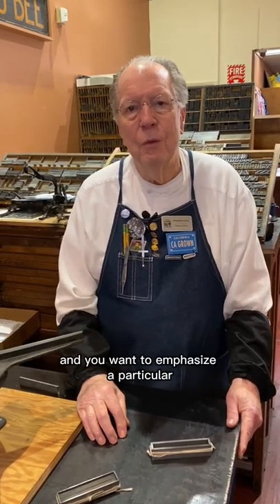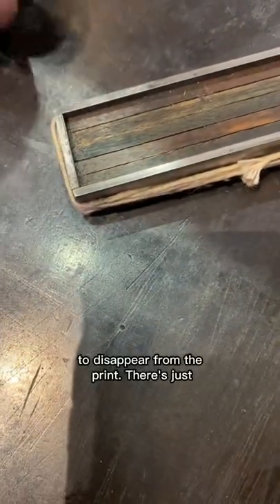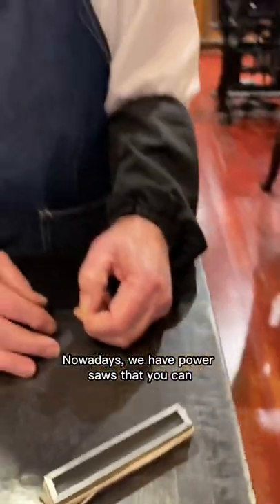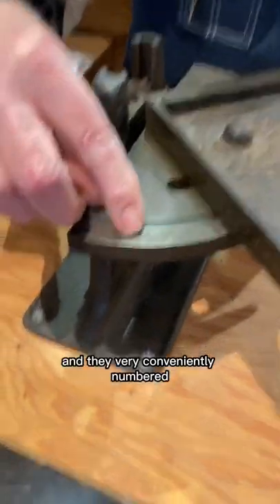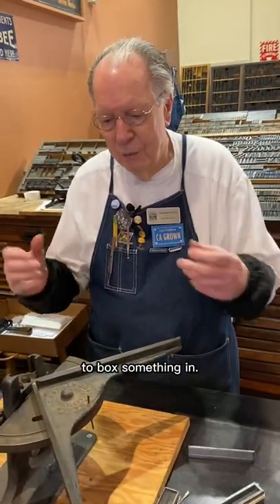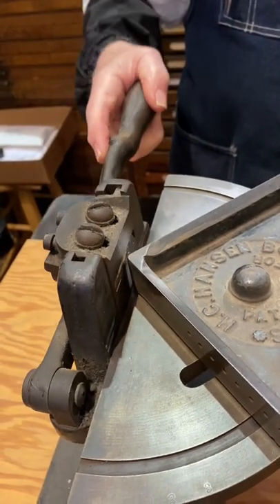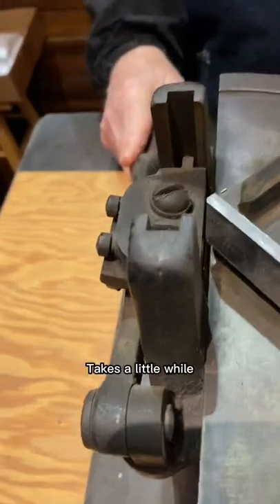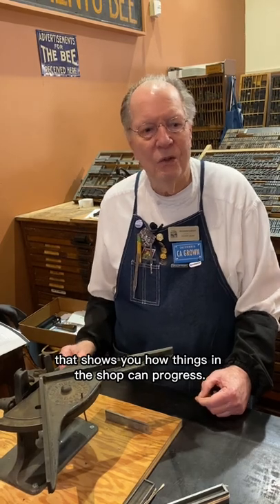Building a proper border with a Hansen Company Mitering Machine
When it comes to letterpress printing, sometimes you want to put a boxed border around the type that you’ve set. You can use four pieces of type high border material, but the corners will not look very uniform.

In this video, Howard discusses our Hansen Company Mitering Machine in our print shop exhibit. Mitering machines are used to shave the end of border material for creating a box border. Howard even demonstrates how the machine is used.